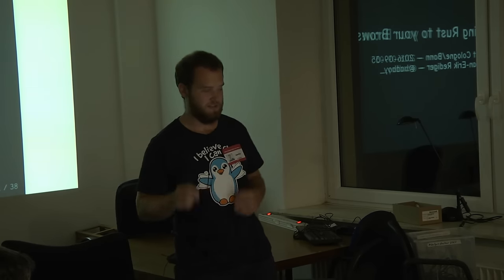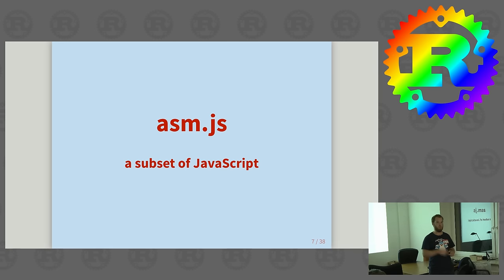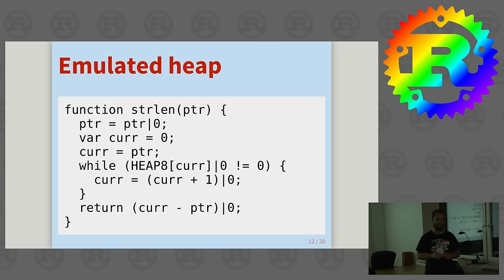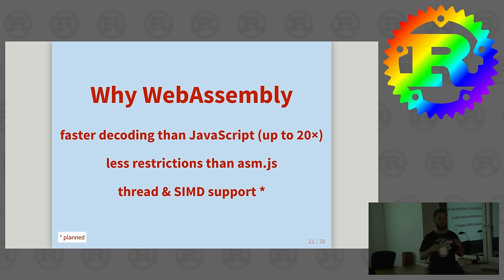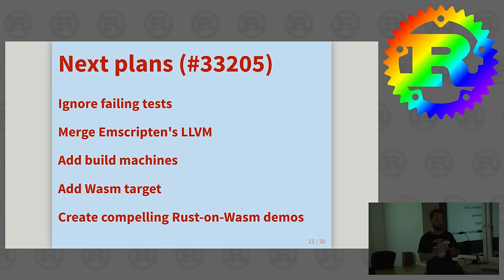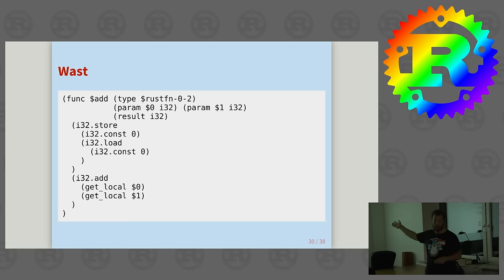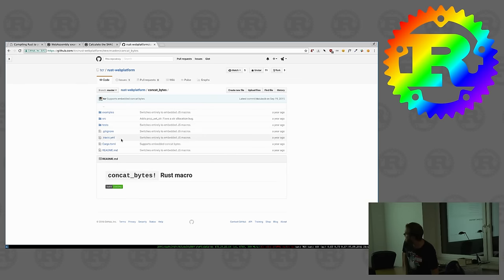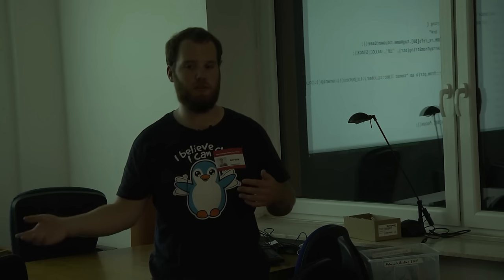Rust Meetup Cologne (2016-09-05): Jan-Erik Rediger - Compiling Rust to asm.js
Rust Cologne User Group - Meetup September 2016